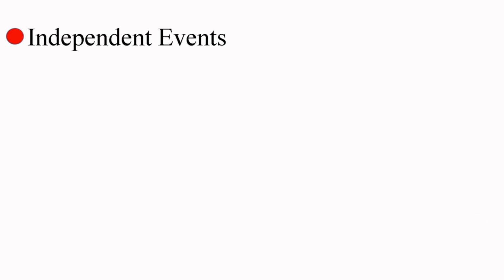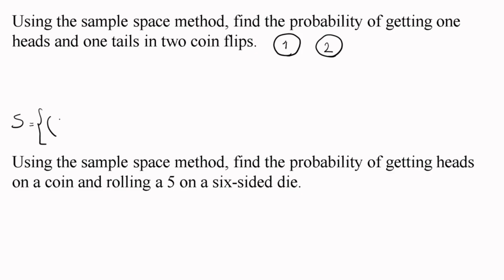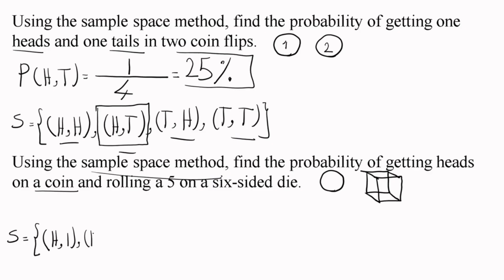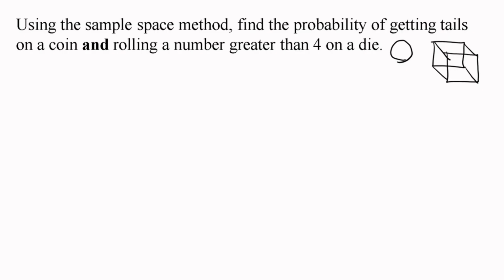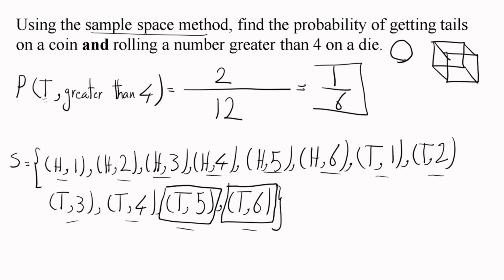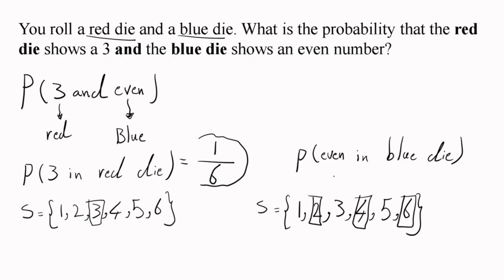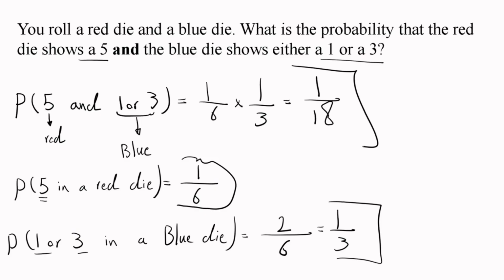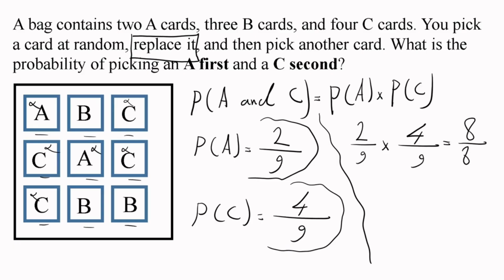Probability of Independent Events: The Easy Way (and the "Stupid" Way)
Confused about compound probability? Tired of writing out HUGE sample spaces? This video makes finding the probability of independent events crystal clear! We'll start with the "long way" and then learn the powerful shortcut formula that saves you time. Solve problems step-by-step so you can ace your homework and quizzes!

In this lesson, you'll learn:
✅ The definition of independent events (with simple examples).
✅ The first method: Listing the entire sample space (and why it can be... a lot).
✅ The second method: Using the fast multiplication formula (your new best friend!).
✅ How to solve multiple examples with both methods to see the difference.

📚 Perfect for: 8th-grade math students, anyone reviewing basic probability, or students preparing for tests.

CHAPTERS / TIMESTAMPS:
00:00 - Introduction
00:30 - Defining Independent Events
01:35 - Method 1: The Sample Space Way (Listing All Outcomes)
10:02 - Method 2: The Formula Way (Multiplication Rule)
17:11 - Your Homework Challenge

💡 Pro Tip: The multiplication rule (Method 2) is the key to solving complex probability problems quickly. Once you know events are independent, just multiply their probabilities!